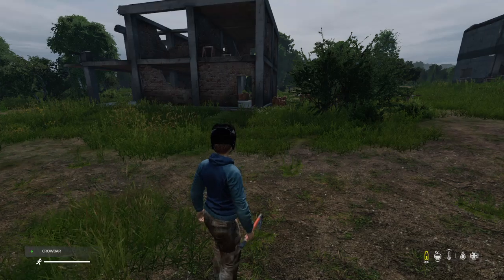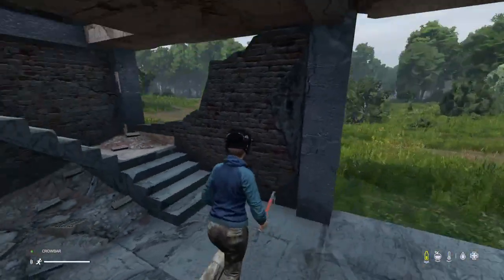DAYZ Livonia Map DLC Review: Is It Worth The Price & What's It Like? (PS4 Gameplay)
Er... YES!
Thanks, Rob.